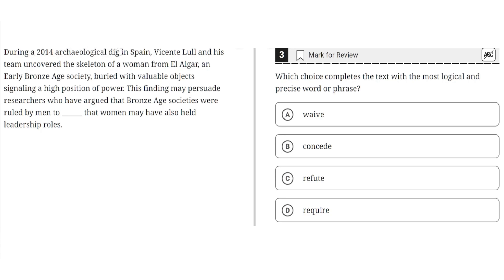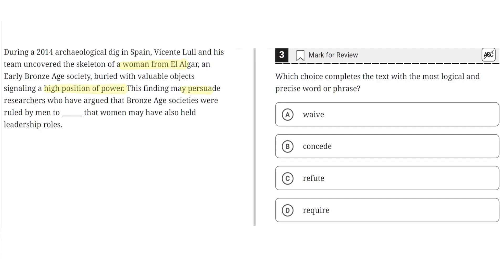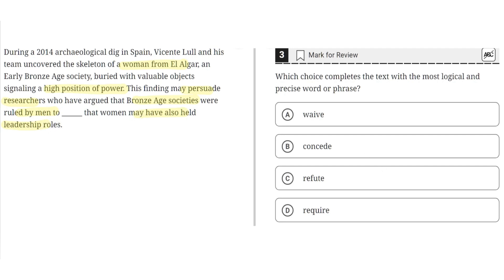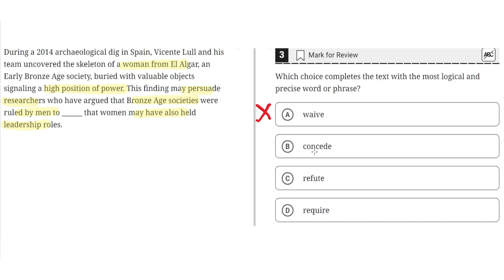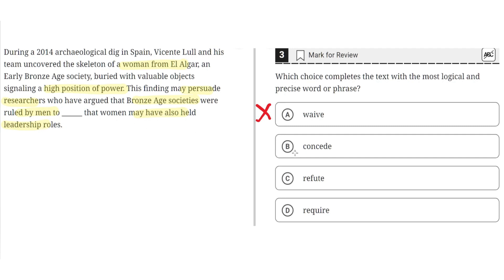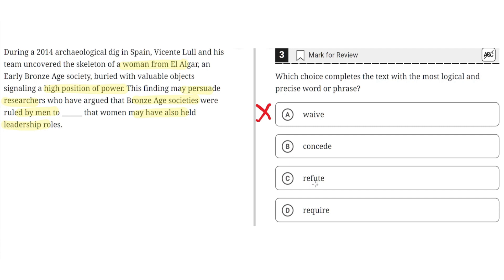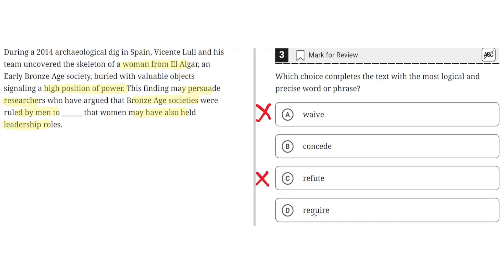Digital SAT Practice Test 2 - Reading Module 1 - Question 3